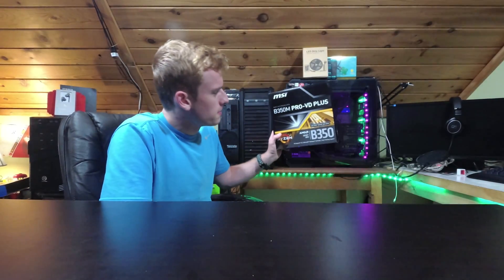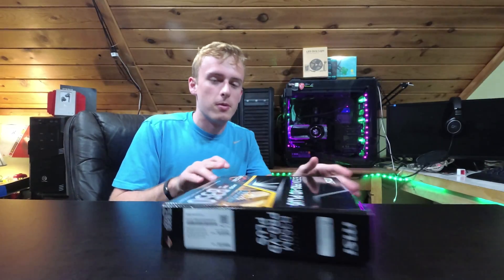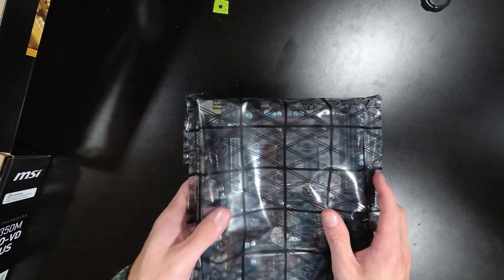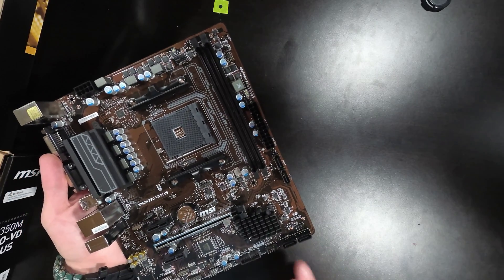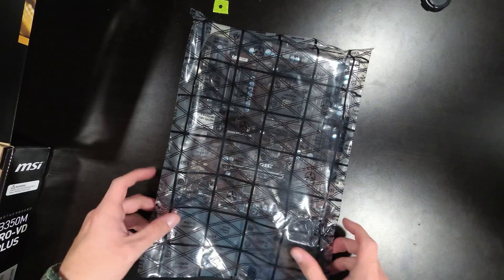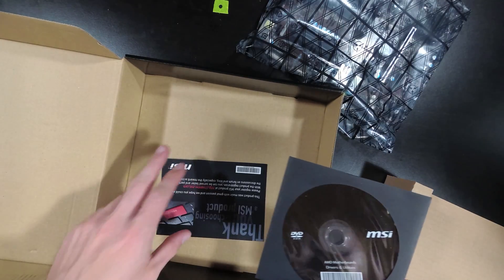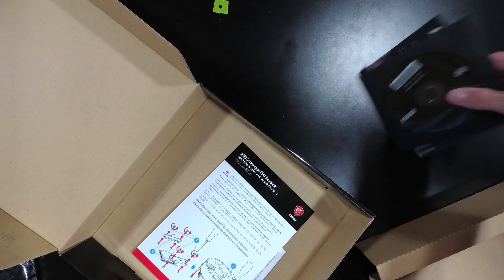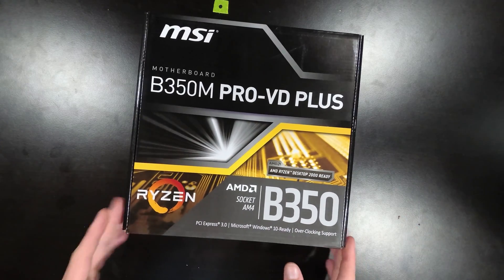$50 B350 Motherboard WITH Ryzen 2 SUPPORT & Updated Bios | MSI B350 PRO-VD Plus MicroATX Motherboard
Today we take a look at a B350 Motherboard with Ryzen Gen 2 support right out of the box. Its the MSI B350 PRO-VD Plus Micro-ATX Motherboard and it comes with an updated bios right out of the box.